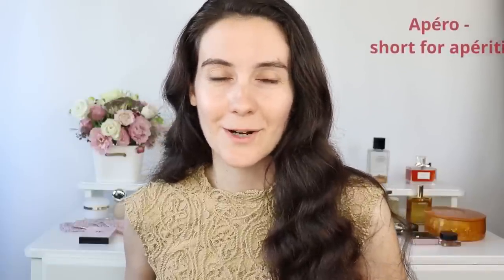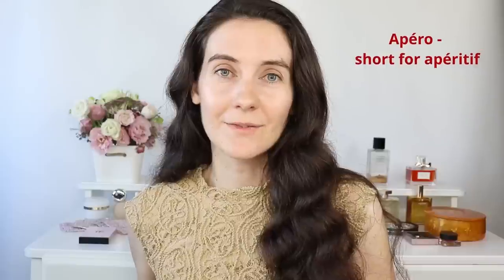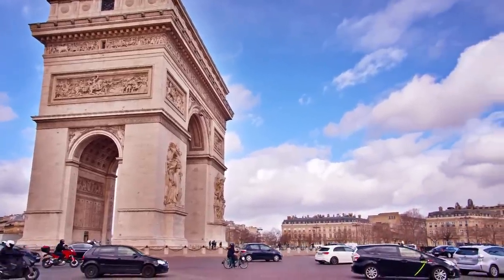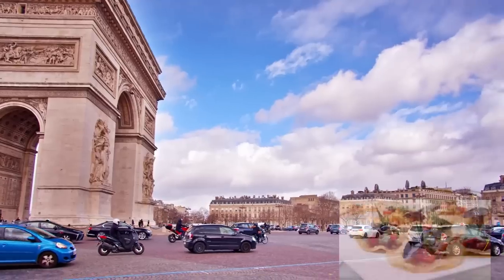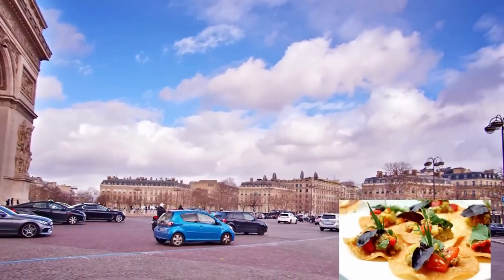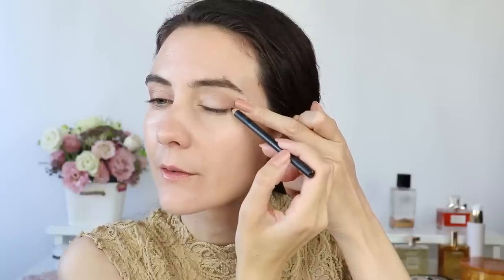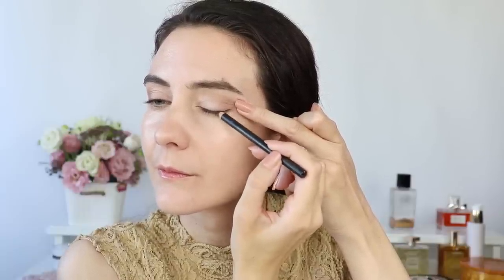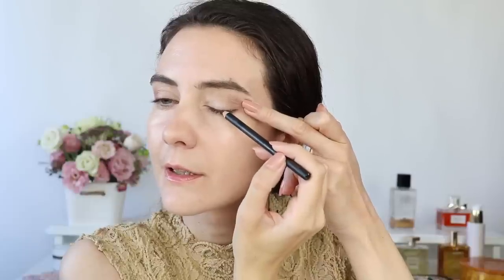Parisian Apéro Look | Effortless French Girl Beauty | French for a Day | Beauty Secrets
Hello beauties and welcome to my French Beauty Secrets series. ‘French for a day’ is my little corner on YouTube where I share with you my passion for French beauty and lifestyle. I used to live in France and I truly cherish this time of my life and that’s why I created this new section 😊  Today I will be creating my effortless Parisian makeup look for l’apéro in Paris. 😊 I will share with you my French beauty secrets to create easy and glowy French makeup look that will last the whole evening.
I hope you enjoy my French makeup series on YouTube. See below some of the other videos from my French section.

PRODUCTS THAT I mentioned and USED IN THIS VIDEO
SKINCARE
AVÈNE | Thermal Spring Water (Avene); (Skinstore); (Dermstore)
LANCÔME | Advanced Génifique Yeux Light-Pearl Eye Serum (Sephora in a set); (Nordstrom); (Saks); (Ulta);
Sisleÿa Essential Skin Care Lotion (Sisley); (Saks); (Nordstrom); (Bloomingdales);
La Mer the Intensive Revitalizing Mask (Sephora); (Nordstrom); (Saks); (Cos Bar);
MAKEUP
Chanel Les Beiges Eau de Teint (Chanel); (Nordstrom); (Saks); (Selfridges);
Chanel N°1 De Chanel Revitalizing Foundation B10 (Chanel); (Ulta);
Tom Ford Shade & Illuminate Blush Duo - Brazen Rose (Sephora);
CHANEL | Les Beiges Oversize Healthy Glow powder Sunlight Light (Chanel); (Nordstrom); (Saks);
EYES
Guerlain Noir G Volumizing & Curling Waterproof Mascara Sephora); Bloomingdales;
Old CLÉ DE PEAU Luminizing Face Enhancer in 18 Orange Pink
LIPS
Emile Cordon lip balms code: AVR10
Hermes Rose Velours 78 (Saks); (neiman marcus);
BROWS Florasis brow pencil (from a set) Sigma Prime + Control Brow Wax (Sigma Beauty); (Dermstore); (lookfantastic);

FRAGRANCE
Chanel Coco Mademoiselle pure parfum (Chanel); (Saks); (Nordstrom);